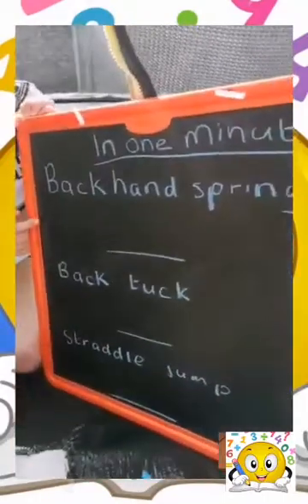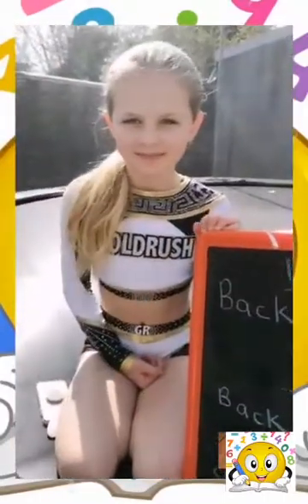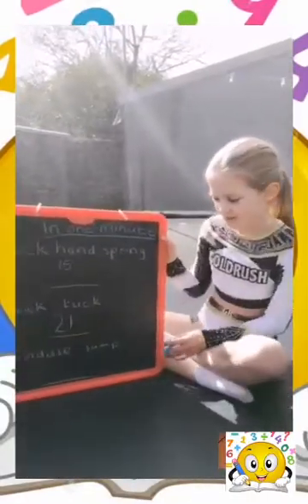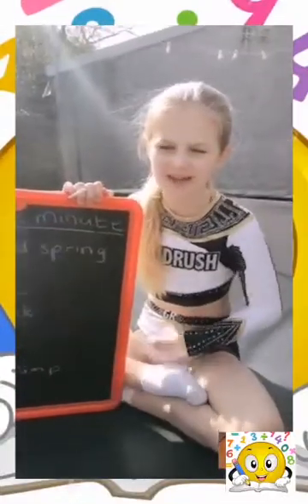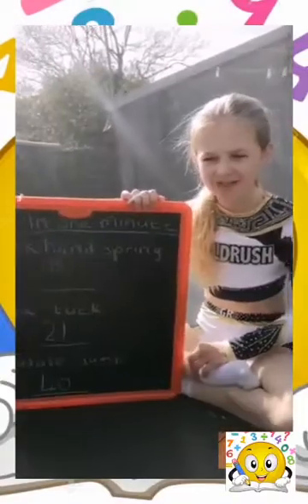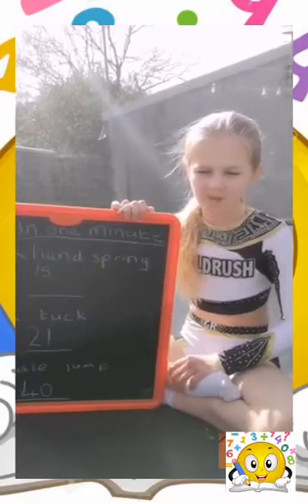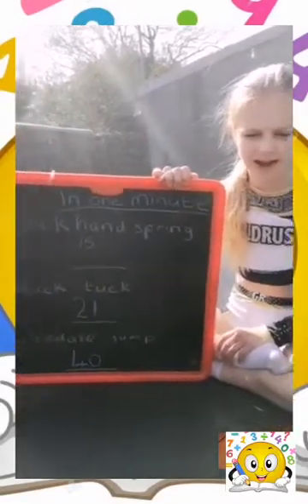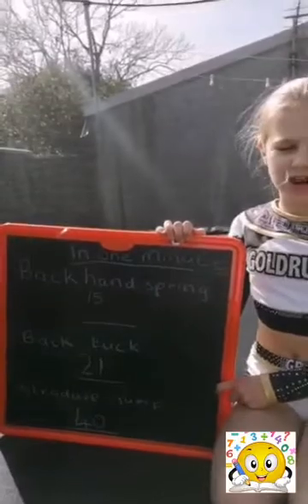MathsQUBe Maths makes Superstars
Kyla Letters, our superstar cheerleader and gymnast, teaches the importance of maths in her training routine. Kyla goes to Mount St Michaels primary school in Randalstown and trains with Salto Gymnastics and Goldrush Cheerleading. Like all top athletes Kyla knows she needs to count and time her reps to keep improving. She uses maths to understand the timing and sequence of all her routines to keep her and her team top place in competitions.
Maths QUBe is a FREE program of daily maths activities for primary school children.
Maths is hiding everywhere, when you find it join the Maths Academy team as an expert and send us your 5 minute video to add to the channel.